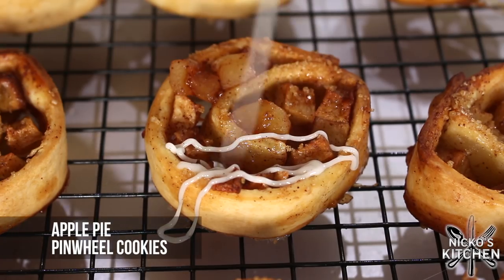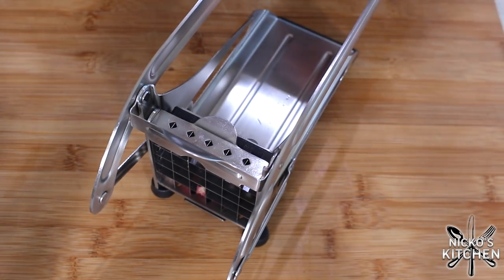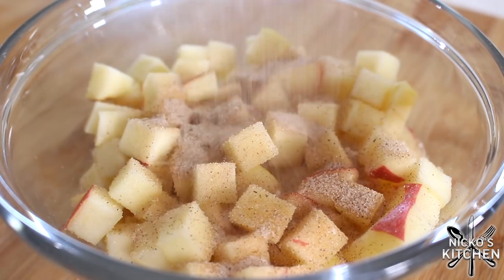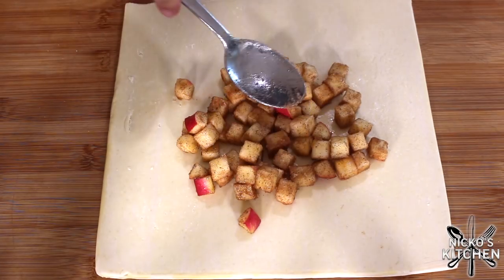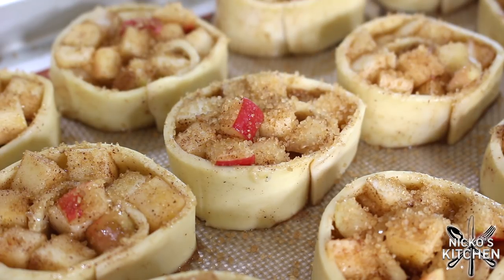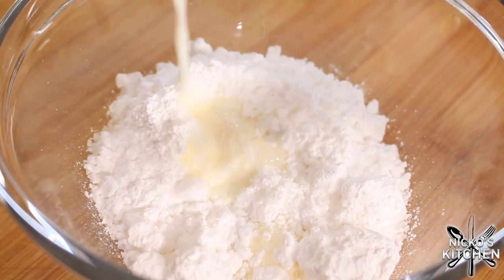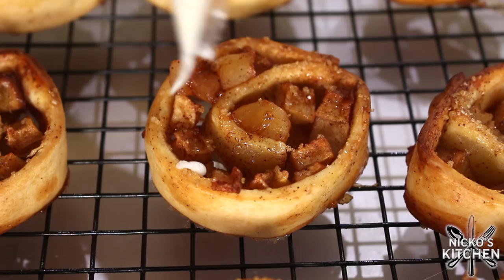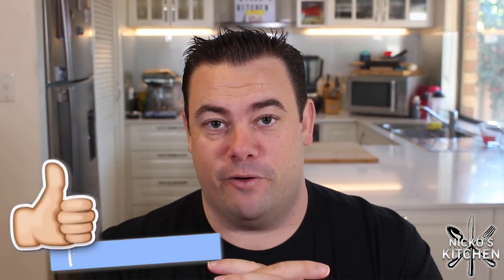Apple Pie Pinwheel Cookies with Vanilla Glaze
Combining Apple Pie, with a scroll with a cookie and glaze equals guaranteed deliciousness!